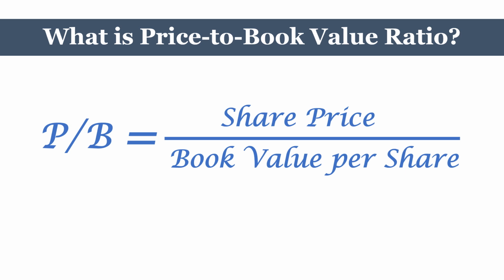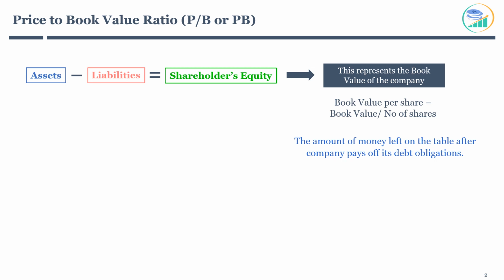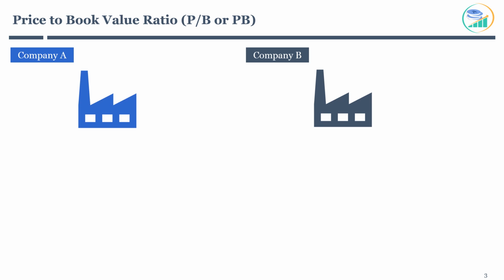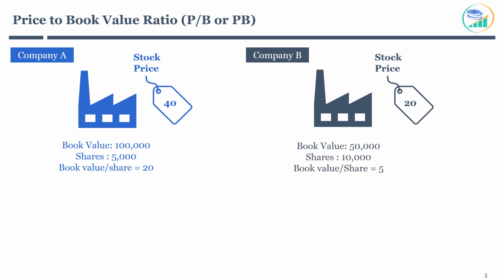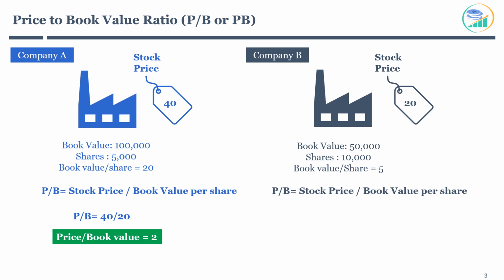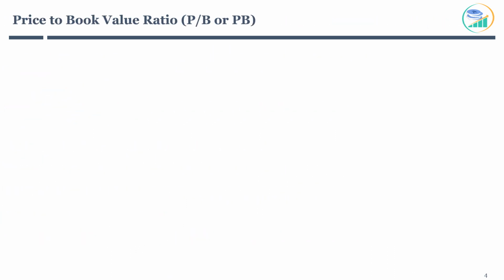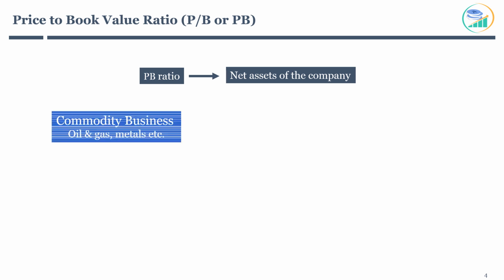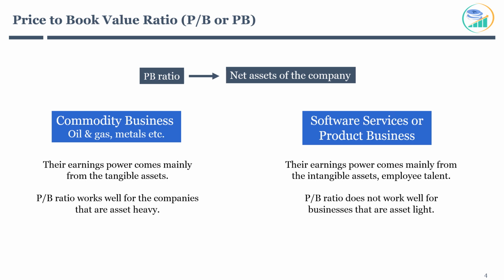Price to Book Value Ratio | P/B or PB Ratio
Price to book value or PB ratio is widely used for valuing a company stock.
It is calculated as company's share price divided by book value per share.

PB ratio can be used to compare the performance of 2 companies, and it will be explained in detail during valuation.